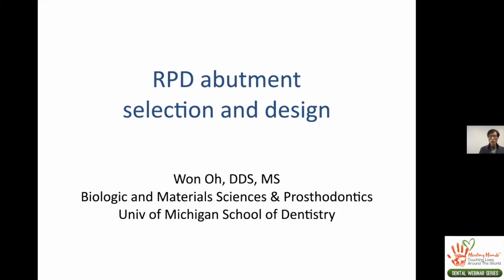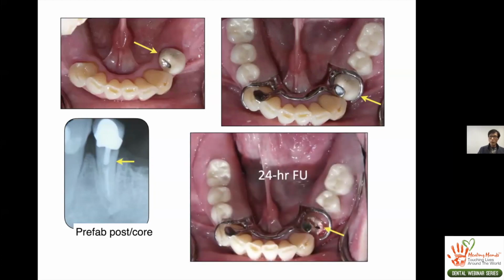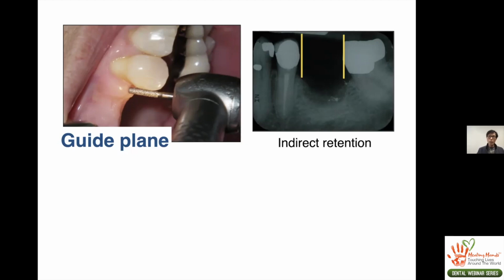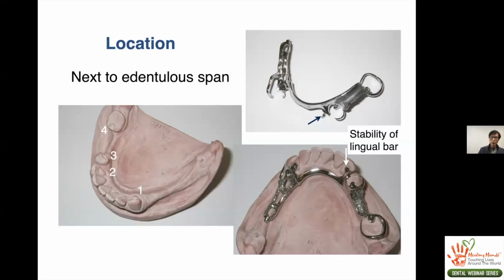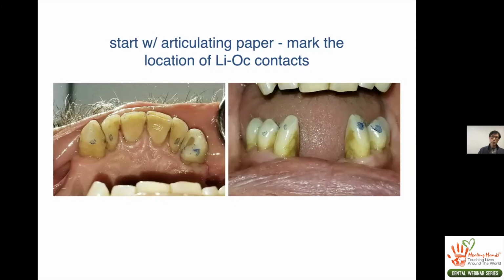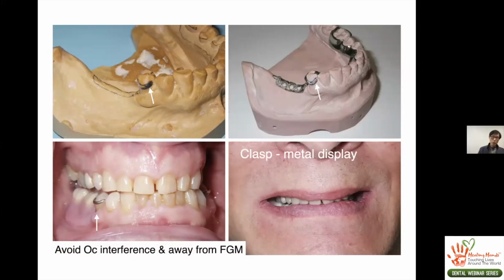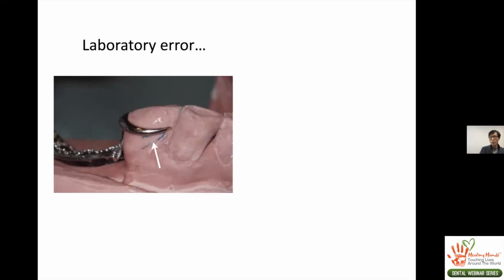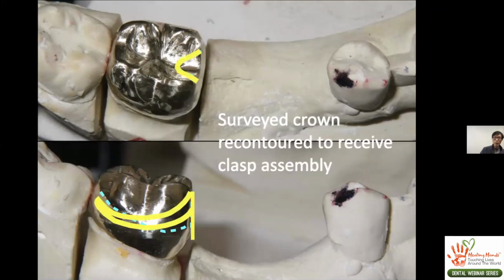RPD Abutment Selection and Design by Dr Won Oh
This webinar series dental is designed to keep the target audience abreast  of current practice and to foster cohesion at this time of social isolation amongst the African dental community.

Facilitator : Dr Uvoh Onoriobe